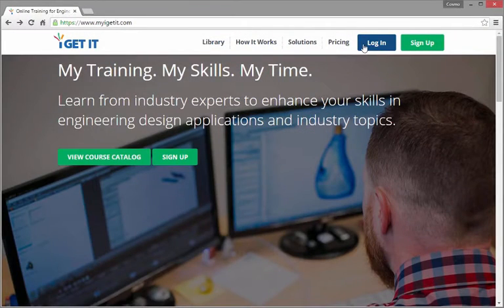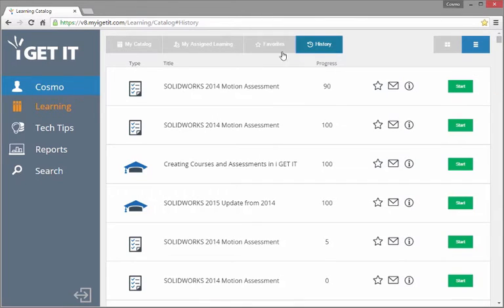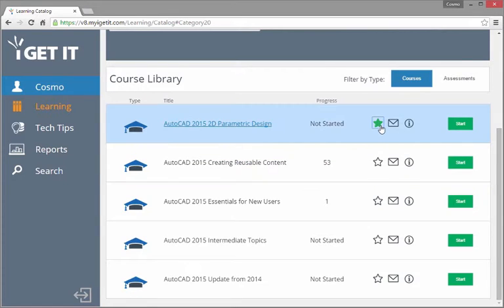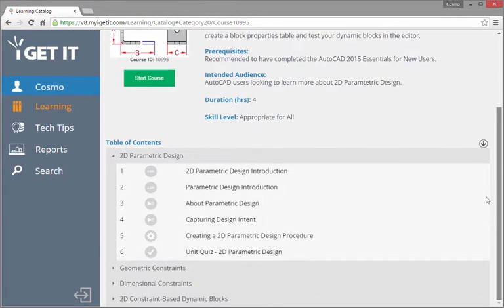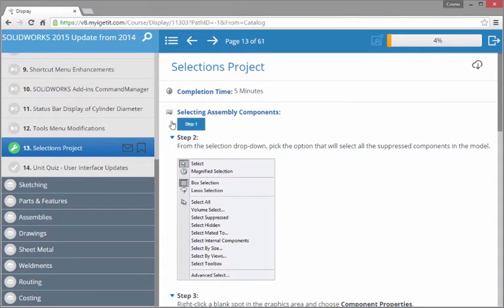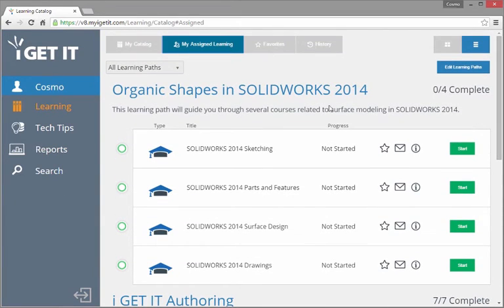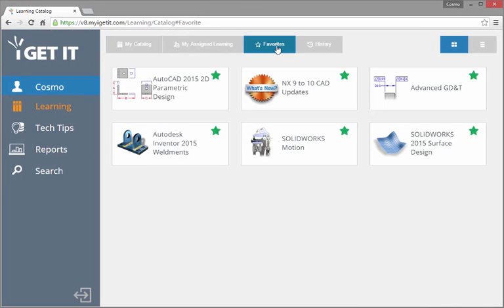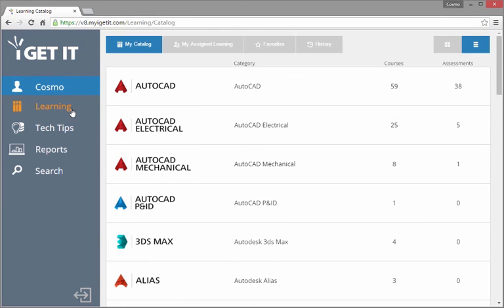A Look at i GET IT Learning for Engineers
An overview of getting started logging in to i GET IT and learning how to browse and find your training courses,